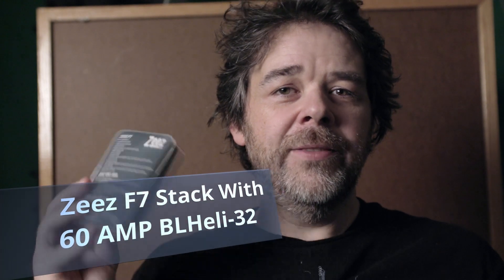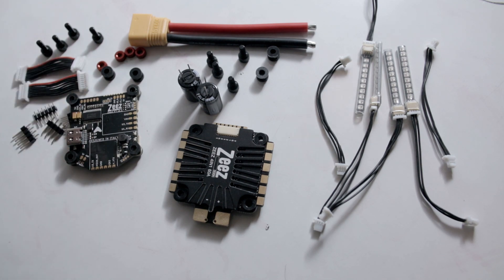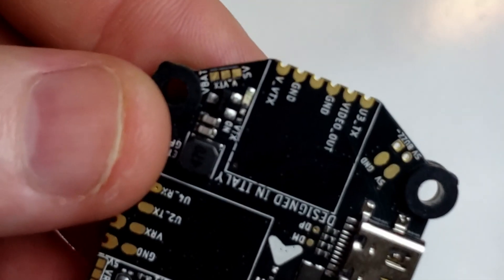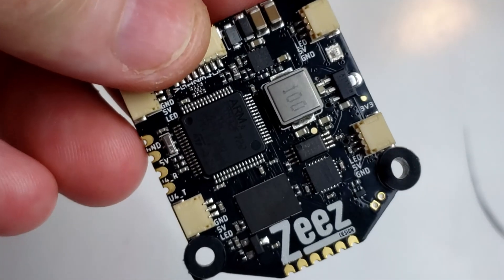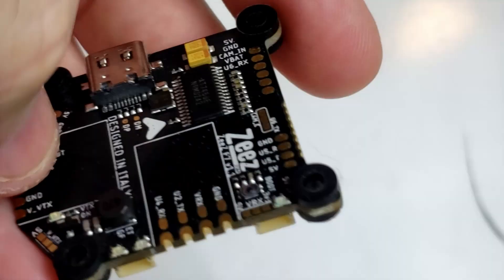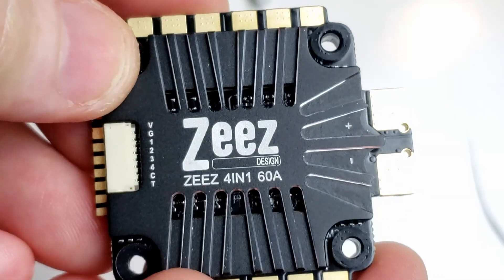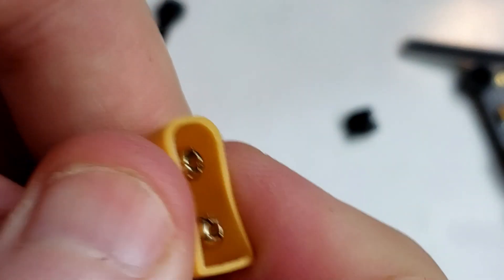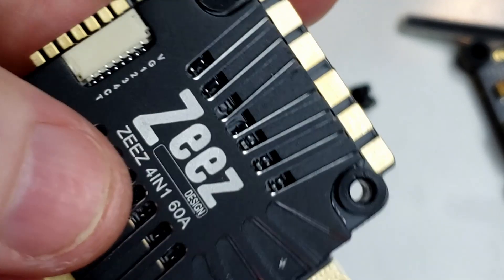Zeez F7 FC with 60 AMP ESC (You want this)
Great motors to go with this:
TMOTOR Velox 4-6s versions available
Racerstar SIC 2207 (These go on sale all the time and are basically Xing amazing motors - currently $13.99 each)

GepRC skip HD 3
Larva X100
Tyro69 ($65 right now)
GNB Battery 4s
GNB Battery 3s

GNB Battery 2s (JST Connector, easy to swap to xt30)
Xt30 connectors for battery leads

EV800DM (MINI SIZED AWESOME BOX GOGGLES WITH DIVERSITY AND DVR BUILT IN)

EV800D (LARGER SIZE WITH DIVERSITY AND DVR BUILT IN)
Eachine Caddx Vista Whoop 125mm size DIGITAL

Favorite Quad:
Diatone Eachine ER349

Favorite HD quad ever:
Diatone GT-R 349 HD Edition Mk2

BattGo ISDT 608AC Smart Charger Supplied by Banggood - Absolutely easy to use, incredible options, great value:

400 watt PSU - Plug and play for higher wattage chargers:

ToolkitRC M8S 400 watt charger WITH power supply - best value i've seen:

Fused Parallel Board

Amazon Prime parallel board:

Caddx Vista:

DJI SYSTEM:

DJI Standalone Goggles:

Really good: 4s Tattu R-Line

Precision Drivers

Precision Soldering Iron

Flysky Radio

Great Radio receiver for Flysky

FRSKY Version

Frsky Transmitter with uprated Gimbals

Amazing motors
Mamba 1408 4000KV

Inexpensive version of favorite quad ever:
Diatone GT-R Standard

For you TBS Unify fans:
Diatone GT-R 349 TBS Unify edition

Smaller awesomeness:
Diatone GT R239 2 inch 3s

For you HD TBS Unify fans
Diatone GT R349: TBS HD MK2

Best 20mm stack for 3" and under
Mamba Mini-F4 stack

Runcam Split Nano 3:

DJI SYSTEM:

DJI Standalone Goggles:

Tachyon 4100KV Motors as alternatives: Tachyon 1408:

best VTX for Whoop to 5" class:
Eachine Nano 0-400 MW  in a 1.5 gram package.  DOES NOT OVERHEAT.  amazing really

The AMAZING foxeer Nano..soo good
Foxeer Predator Nano

Runcam Oscar Phoenix

Runcam Micro Swift 2

Caddx Turtle v2